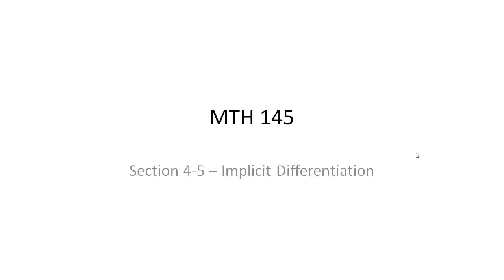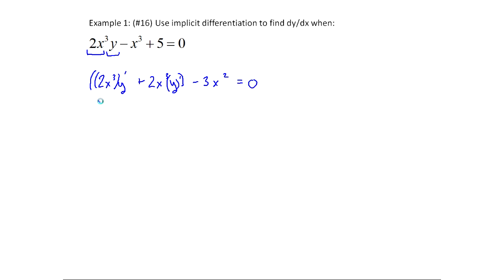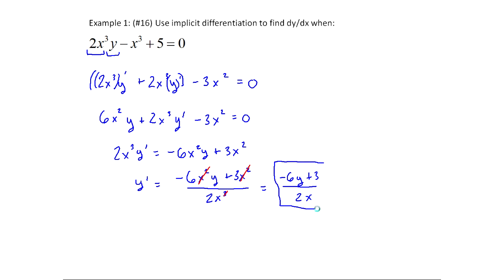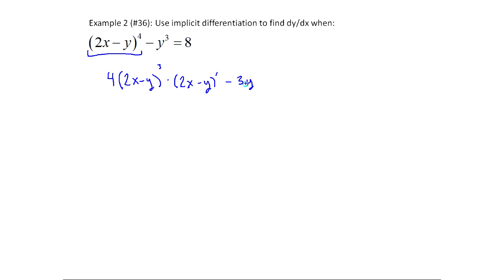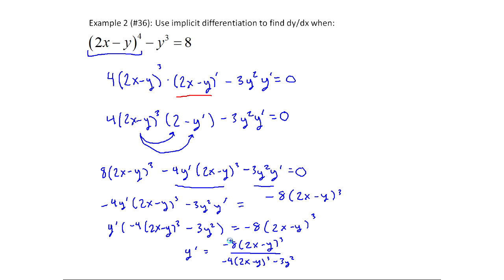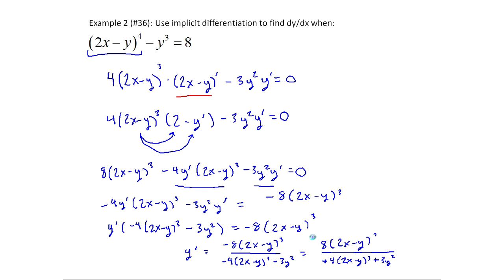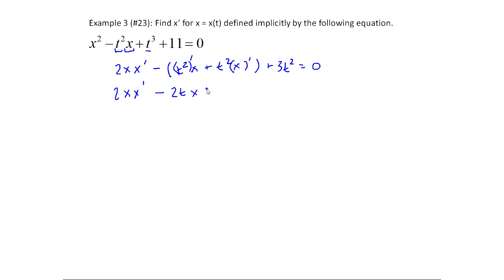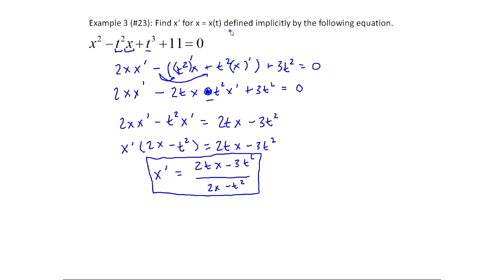Examples Using Implicit Differentiation (MTH 145 Section 4-5 )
In this video, I show you how to find derivatives using implicit differentiation.